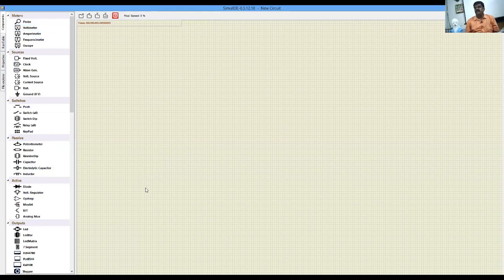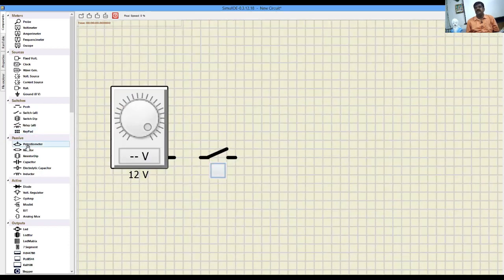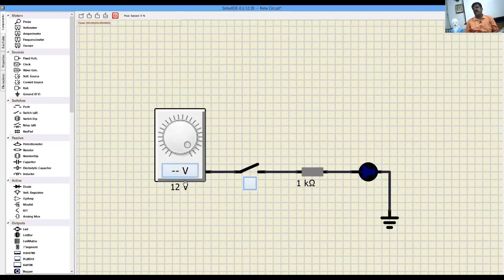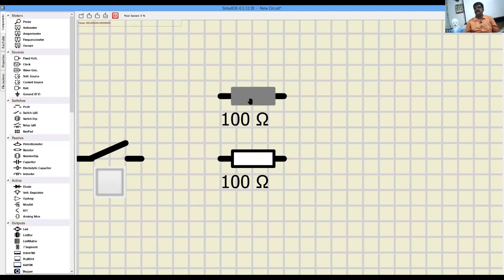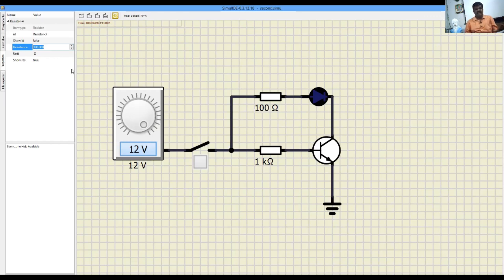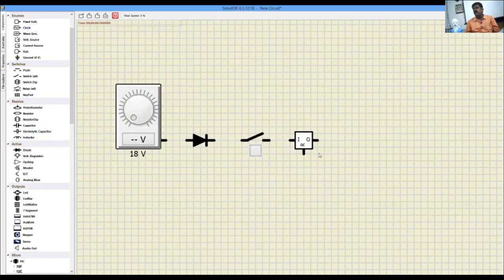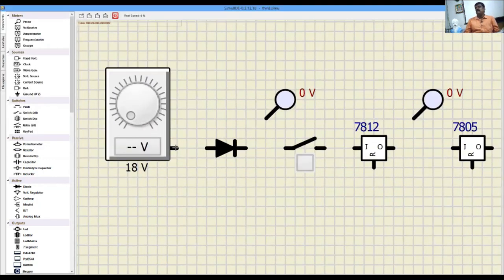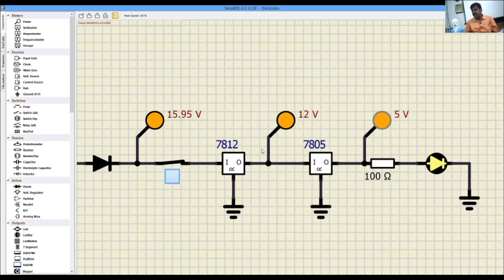Circuit Creation & Simulation Training - PART 1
Essential training video for Engineers especially Circuit branch engineers.